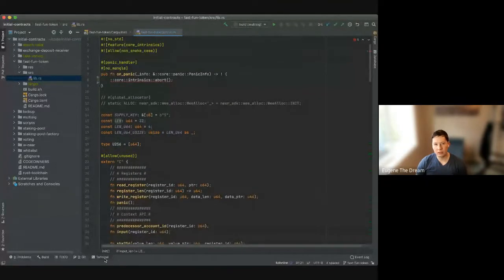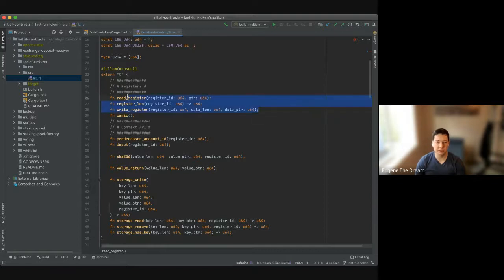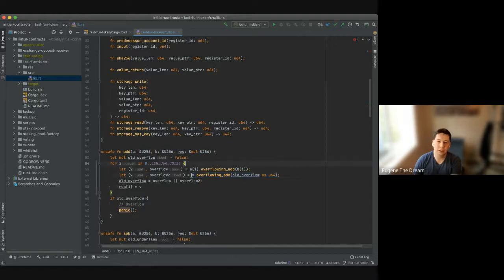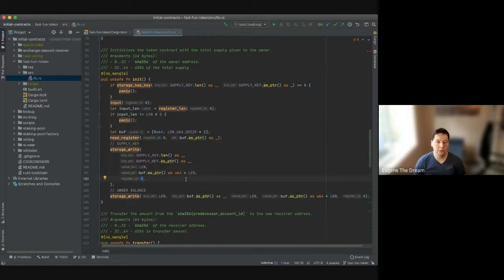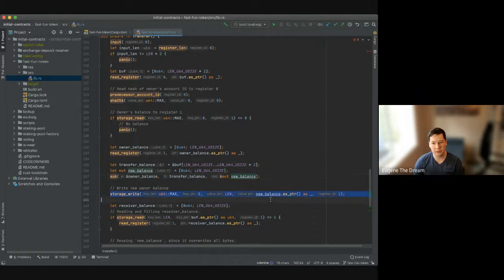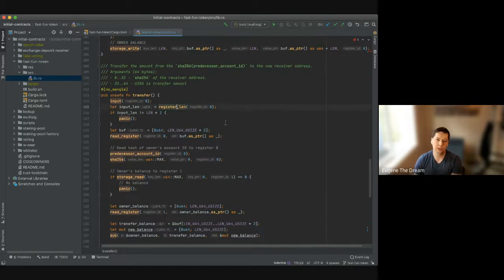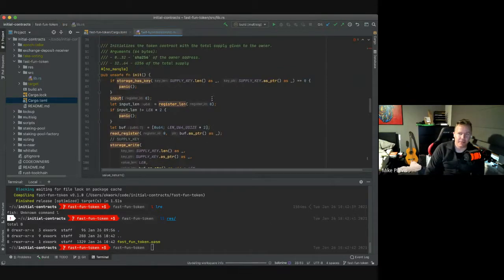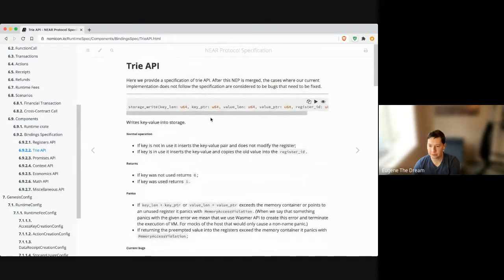NEAR Live Contract Review | Episode 11: Low-level no_std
We discuss a low-level no_std contract implementation of a basic fungible token contract written in pure Rust. This implementation doesn't use NEAR SDK in Rust, and implements long number arithmetics and low-level storage access to achieve small code and efficient gas contract.